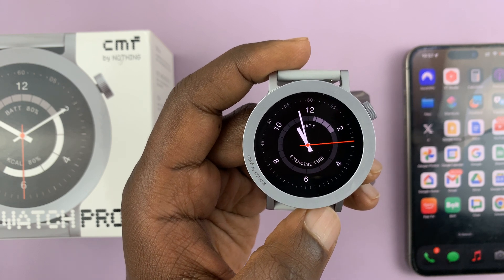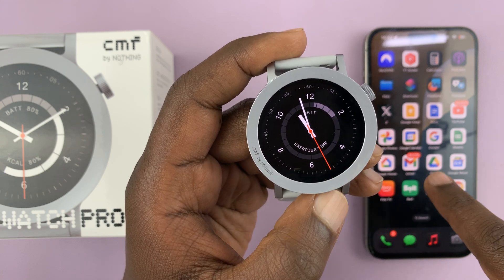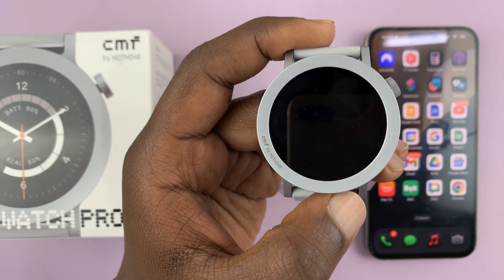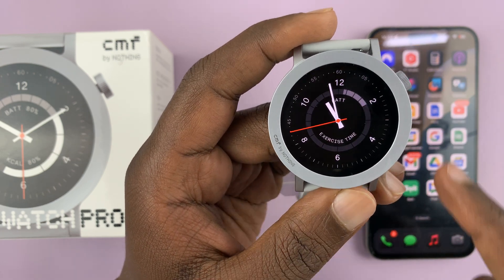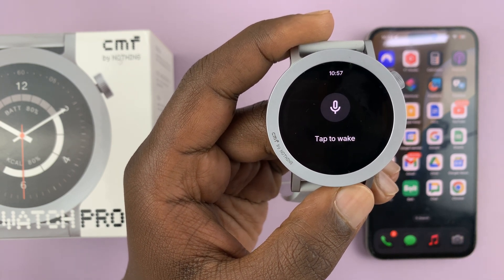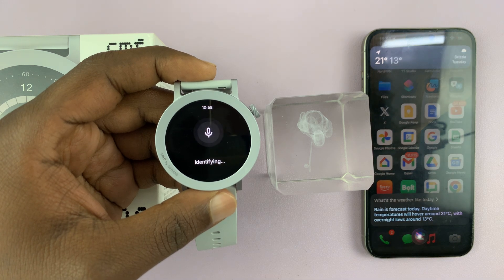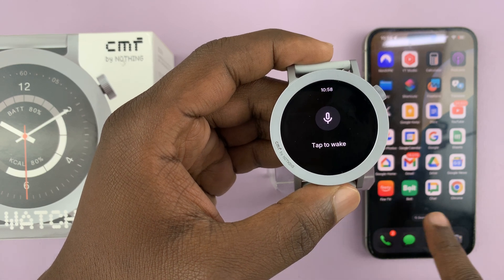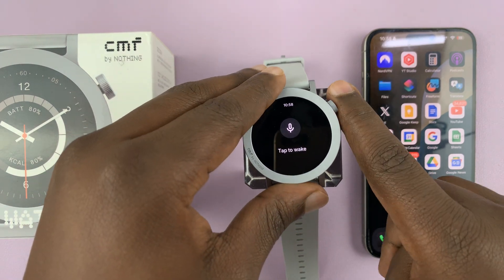How To Use Voice Assistant On CMF By Nothing Watch Pro 2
Here's how to use voice assistant on your CMF By Nothing Watch Pro 2. Whatever phone you're using, you can utilize this feature via your CMF By Nothing Watch Pro 2.

Voice Assistants perform tasks in an electronic manner, because they are computer programs that have been designed to do so. The most common voice assistants include Siri for iOS devices, Google Assistant for Android and Google devices, Bixby for Samsung devices and Alexa for Amazon.

Whether you own an iPhone, Android, Google or Samsung device, as long as you have your CMF By Nothing Watch Pro 2 connected, you can still use Siri, Bixby or Google Assistant. We'll be outlining just how you can do that, since it is not your conventional method.

Use Voice Assistant On CMF By Nothing Watch Pro 2:
How To Use Siri On CMF By Nothing Watch Pro 2:
How To Use Google Assistant On CMF By Nothing Watch Pro 2:
How To Use Bixby On CMF By Nothing Watch Pro 2:

Step 1: To begin, navigate to the Settings menu on your CMF By Nothing Watch Pro 2. You can typically access the Settings menu by pressing the crown of the watch face to reveal the menu, then scroll through and tap on the gear icon to access the full Settings menu.

Step 2: Within the Settings menu, locate and select the "Voice Assistant" option. Tap on it.

Step 3: Select the "Tap to Wake" option and it's going to launch the specific voice assistant for your device. This will work for Siri, Google Assistant and Bixby.

Step 4: Use the buzz words for your voice assistant and speak your command. The results will be read out in voice format on your CMF By Nothing Watch Pro 2.

Cell Phone Tripod Adapter